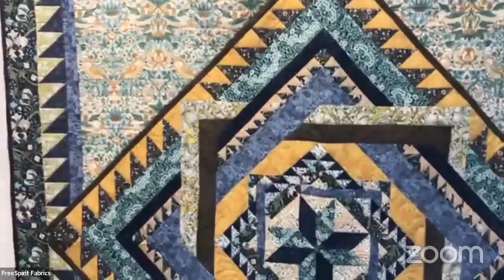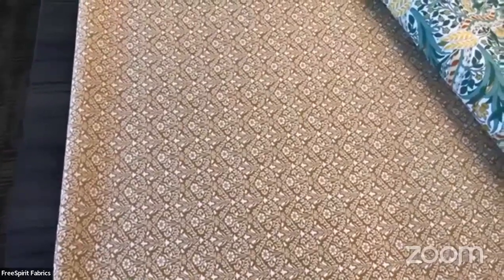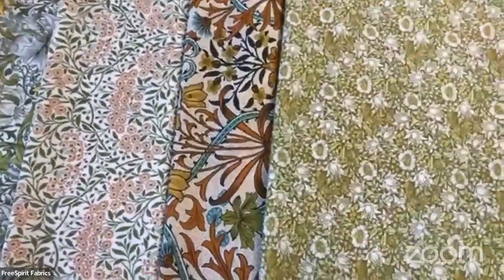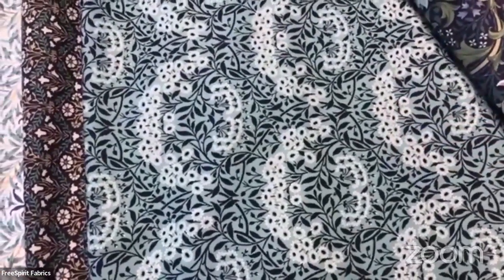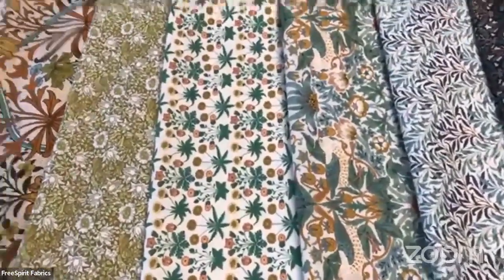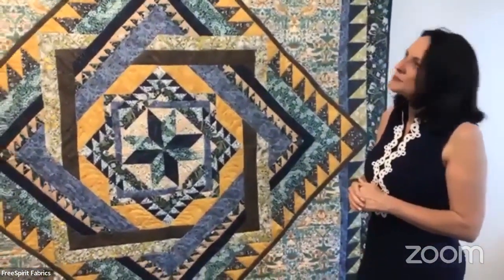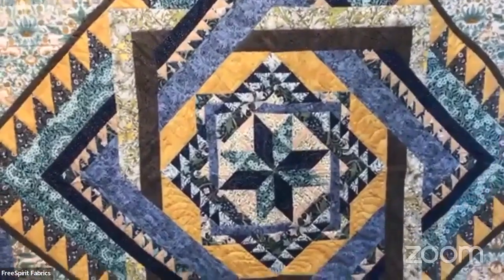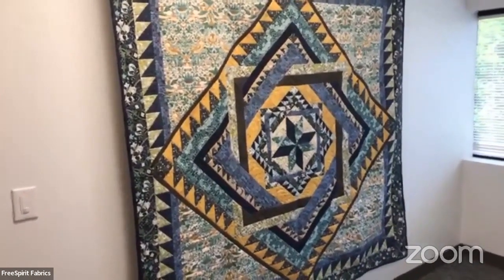Inspired by FreeSpirit: Entangled Round-About Quilt & Kit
In this episode of InspiredbyFreeSpirit, learn more about how you can create the lovely Entangled Quilt featuring Buttermere by The Original Morris & Co. We’ll be offering a round-about program beginning in January 2024 to support the Entangled Quilt Kit, designed by Linda McGibbon of Lakeview Quilting. This intermediate-level kit comes with fabric to create the quilt top and binding, access to video tutorials, and a Facebook Group to share tips, tricks, and sewing encouragement with other makers.

The Entangled Round-About Quilt Kit and Program begins in January 2024.